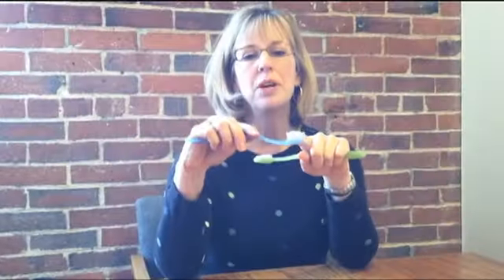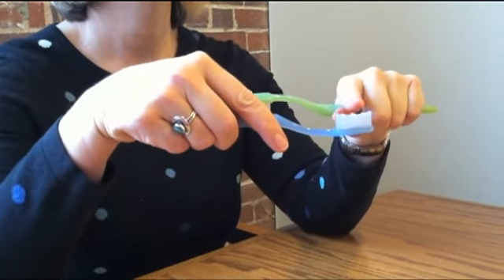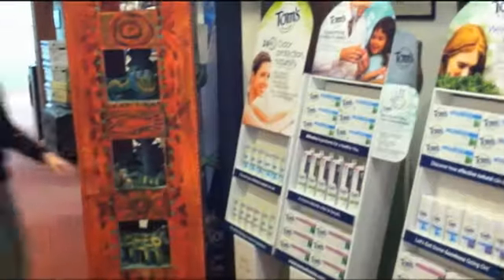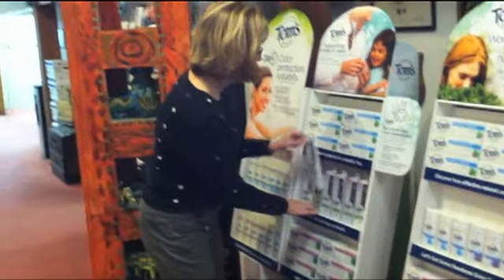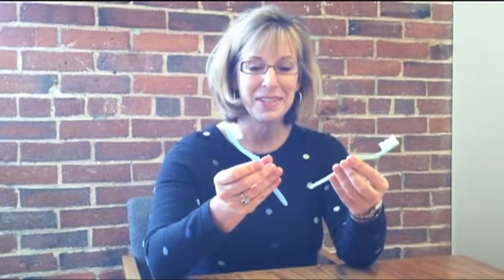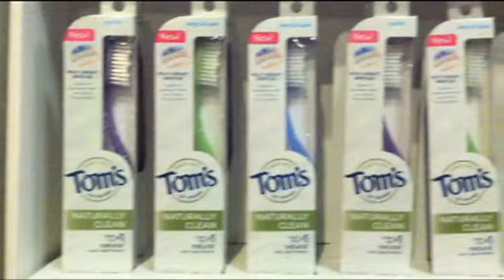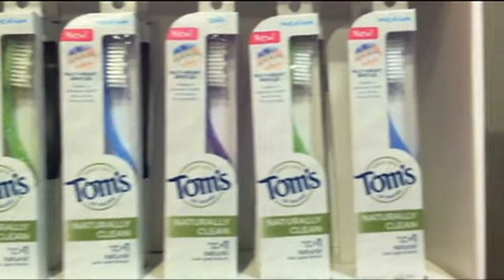Tom's of Maine Naturally Clean toothbrush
From the #1 natural oral care brand comes the toothbrush that's good for your smile and your world. The NEW Naturally Clean toothbrush has a recyclable plant-based handle that is made from renewable castor oil plants instead of petroleum and is recyclable through our TerraCycle® collection program. An angled neck and dye-free, multi-height bristles are precisely designed for effective cleaning. And freedom from BPA and artificial colors means you're making a good choice for you and your family.